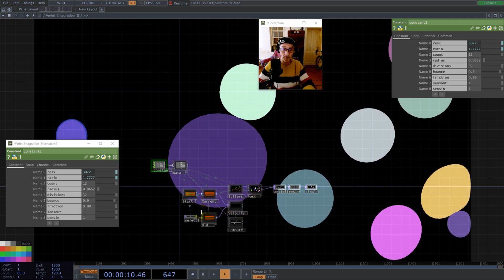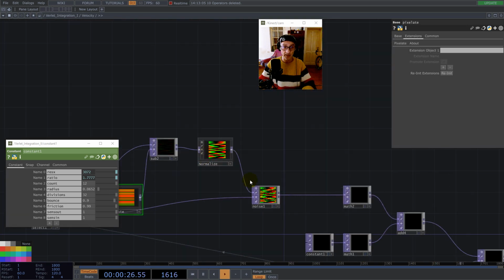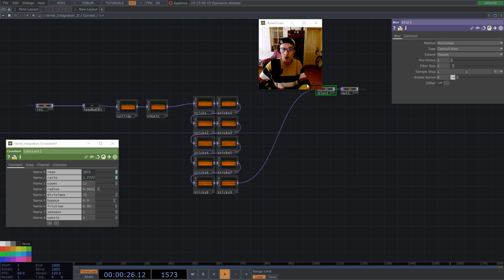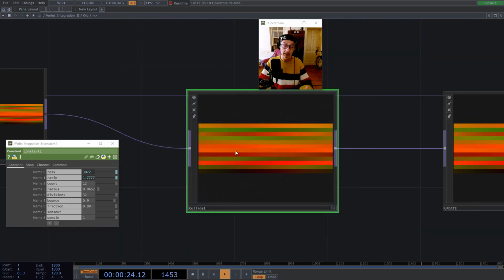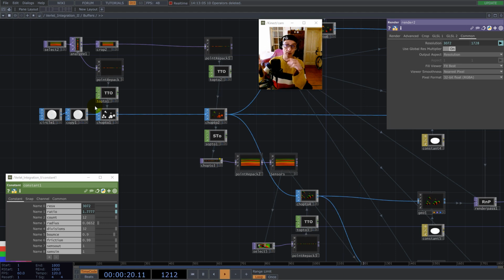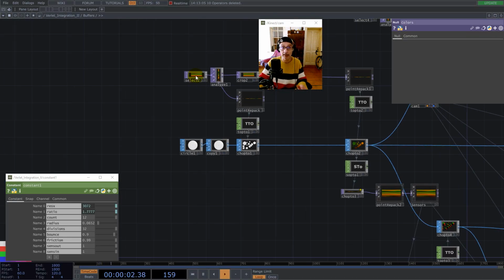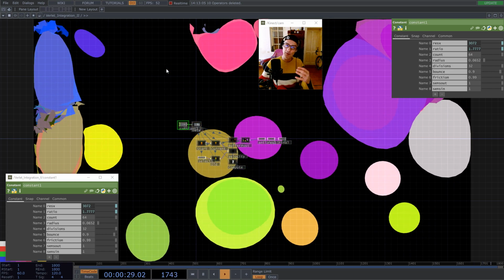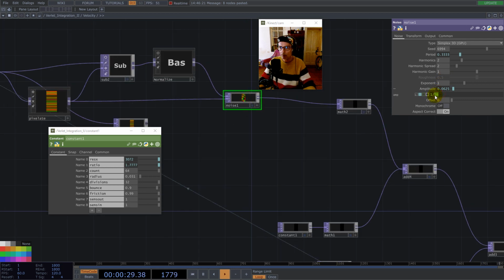balloons collision in TouchDesigner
here I have a walkthru of my latest research with verlet integration. This is part two and most likely a third part will come in near future.